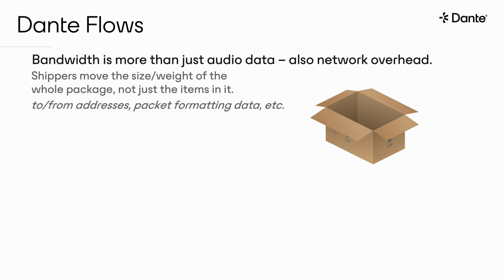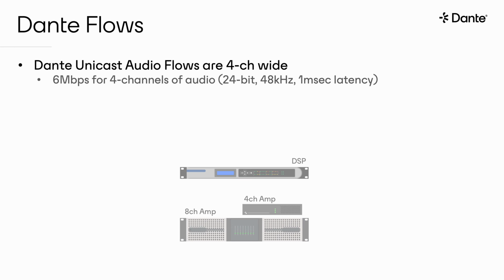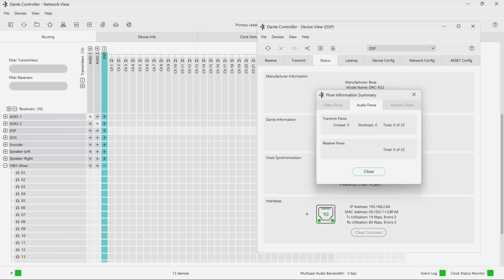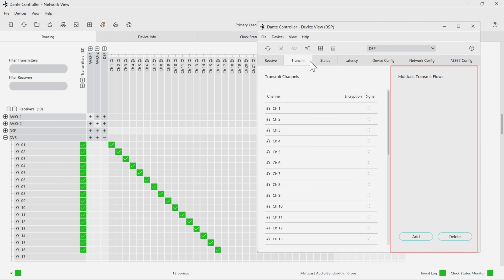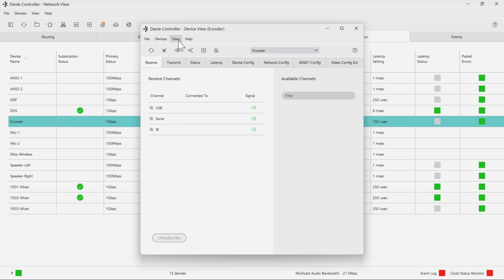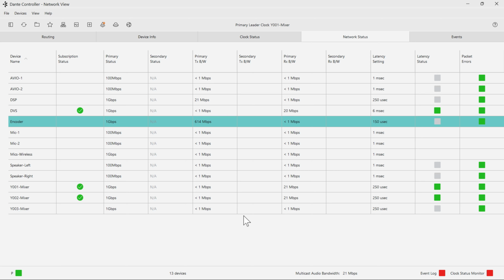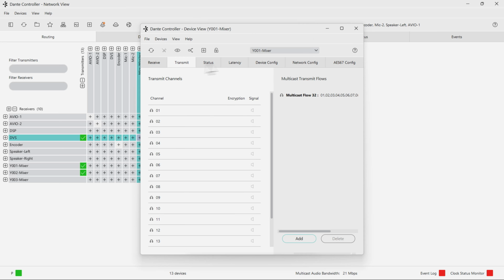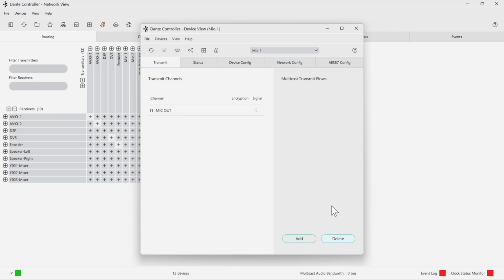Dante Flows — Dante Level 2, Chapter 9 (3rd Edition)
This chapter introduces the concept of Dante flows—groupings of audio channels within unicast or multicast streams. It shows how flows optimize bandwidth by bundling channels (e.g., four channels per unicast flow or up to 64 per multicast flow). Learners explore practical limits based on Dante chipset capabilities and learn how to monitor, convert, and manage flows efficiently. Demonstrations show bandwidth impact and flow counts in Dante Controller, reinforcing key performance considerations.

This video is a selection from the Dante Level 2 Certification course. The course and certification test are completely free! To watch the entire course and receive your industry recognized Dante Level 2 Certification,

Find answers to common questions about Dante on our FAQs